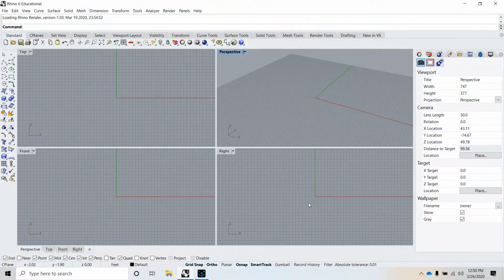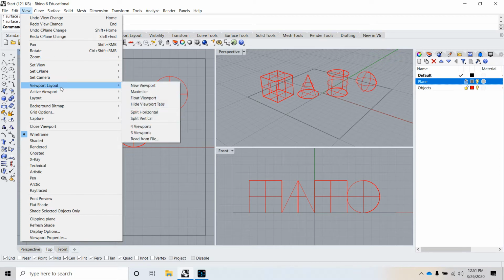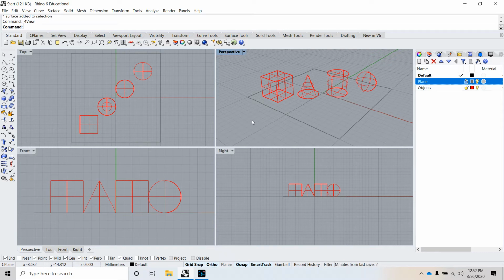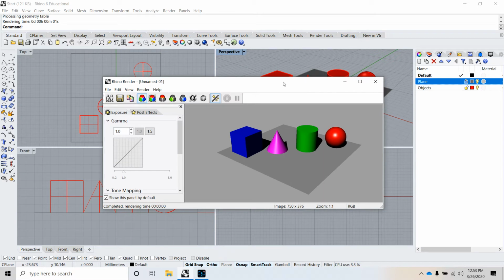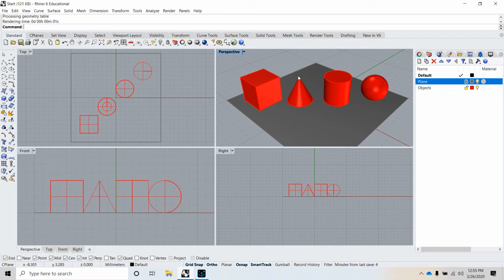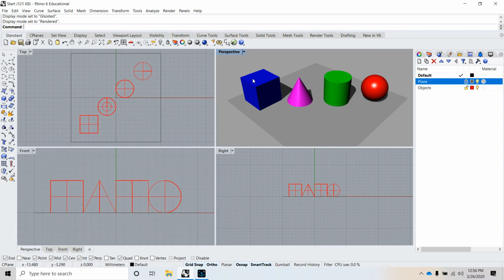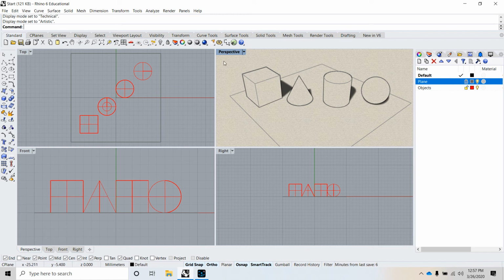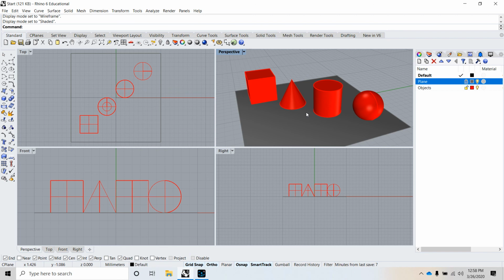Rhino Training Manual Level 1 — Exercise 1: Rhino Basics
In this Rhino 3D Level 1 tutorial, we’ll walk through the foundational steps for opening the Start.3dm model and exploring Rhino’s viewport and display settings. This lesson corresponds to Chapter 2 of the official Rhino Level 1 Training Manual.

You’ll learn how to:
- Open the Start.3dm file and identify basic geometry (cube, cone, cylinder, sphere, and plane)
- Set up 4 viewports and understand how parallel and perspective views work
- Use Grid Snap to align geometry precisely
- Explore different display modes including Shaded, X-Ray, Ghosted, Rendered, Technical, Artistic, and      Pen
- Use the Render command to preview models with assigned materials
- Rotate, reset, and recover your 3D view if you get “lost in space”

These early exercises are designed to help you become comfortable navigating Rhino’s interface and mastering viewport controls—skills you’ll use in every future project.